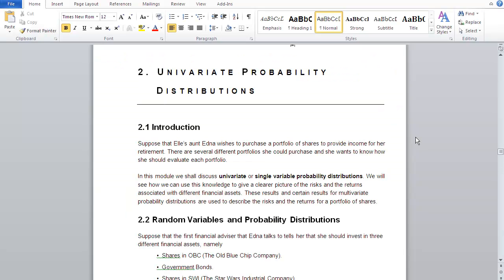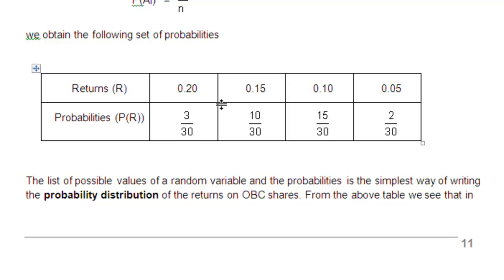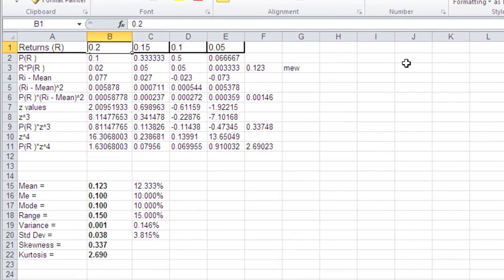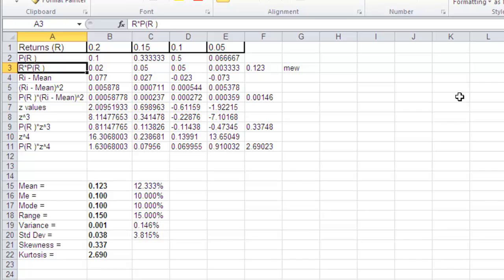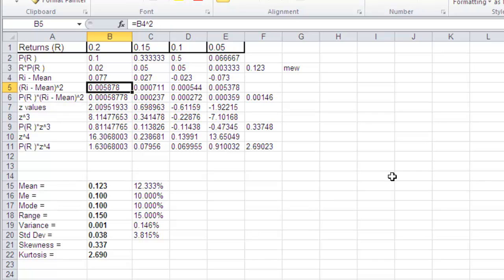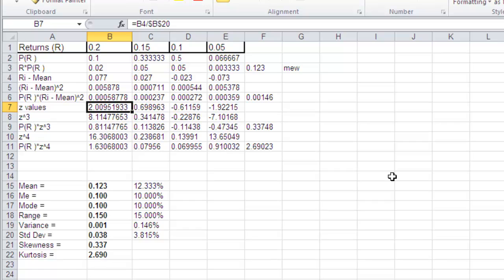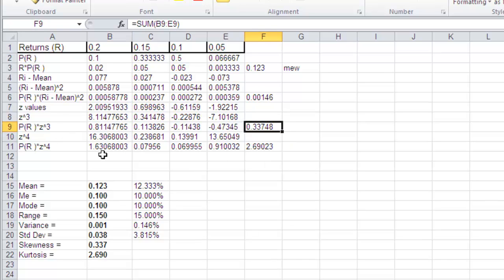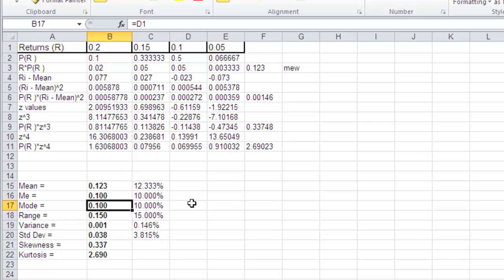Quant Methods in Finance screencast: [4A] topic 4 basic probability example_1.xls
An introduction to basic probability using Univariate probability distribution.